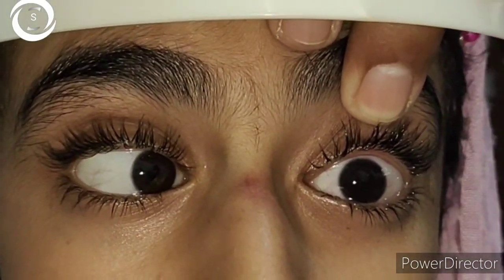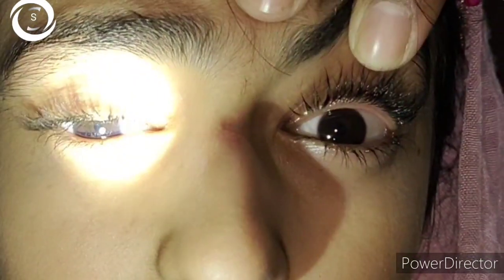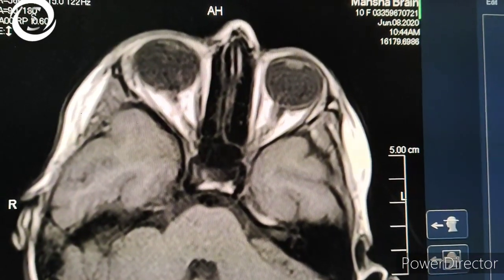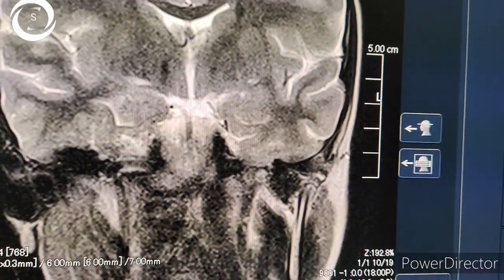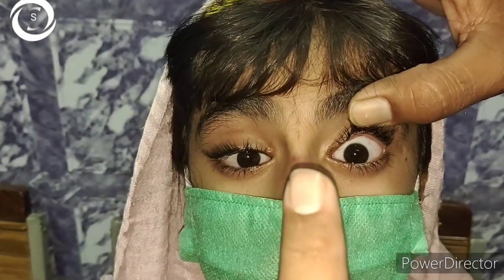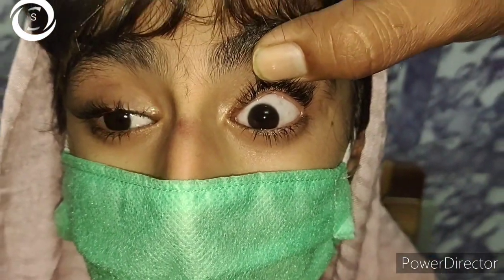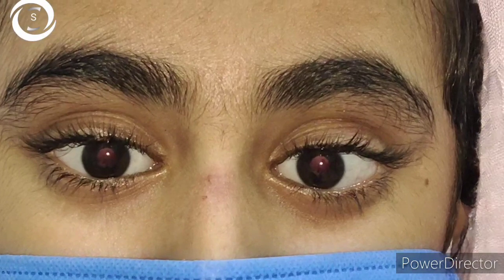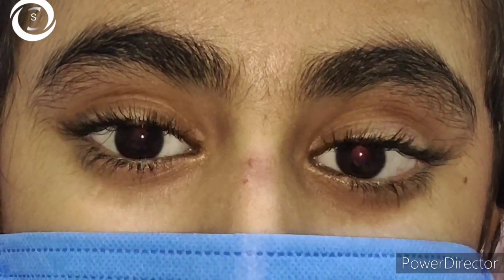Tolosa hunt syndrome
In this video I will show you 3 follow up visits and clinical evolution of a patient of tolosa hunt syndrome